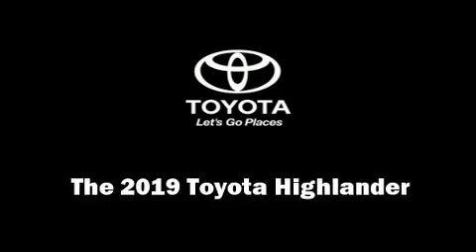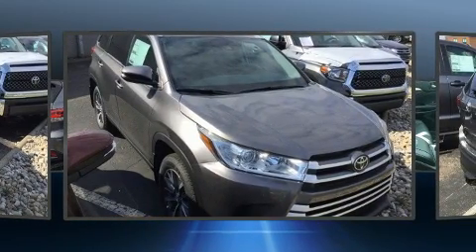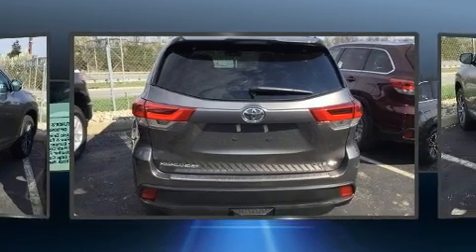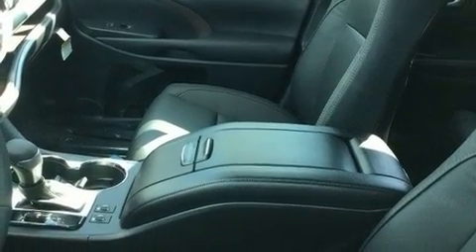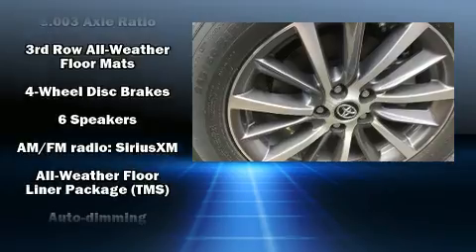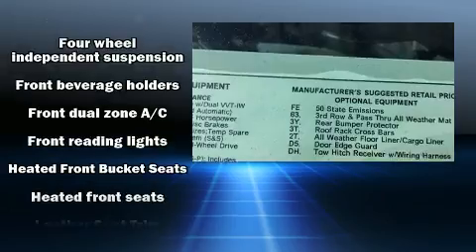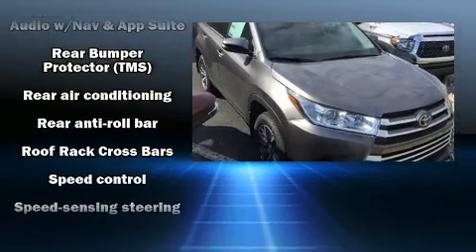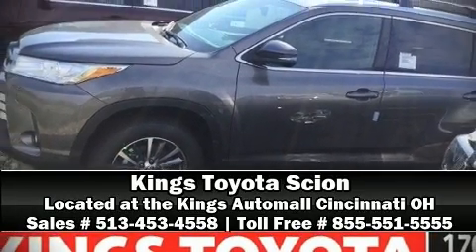2019 Toyota Highlander XLE in Cincinnati, OH 45249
Kings Toyota
4700 Fields Ertel Rd.

Discerning drivers will appreciate the 2019 Toyota Highlander. Under the hood you'll find a 6 cylinder engine with more than 270 horsepower, and all wheel drive keeps this model firmly attached to the road surface. It includes heated seats, a tachometer, power front seats, power door mirrors and heated door mirrors, a power liftgate, blind spot sensor, rear wipers, and power windows. Features such as automatic climate control and leather upholstery prove that economical transportation does not need to be sparsely equipped. Passengers in the third row enjoy seat back reclining functionality, providing an extra level of comfort and convenience. Audio features include a CD player with MP3 capability, steering wheel mounted audio controls, and 6 speakers, enhancing the audio experience throughout the interior. Toyota ensures the safety and security of its passengers with equipment such as: dual front impact airbags with occupant sensing airbag, head curtain airbags, traction control, brake assist, a security system, and 4 wheel disc brakes with ABS. Various mechanical systems are monitored by electronic stability control, keeping you on your intended path. Our knowledgeable sales staff is available to answer any questions that you might have. They'll work with you to find the right vehicle at a price you can afford. Please don't hesitate to give us a call.